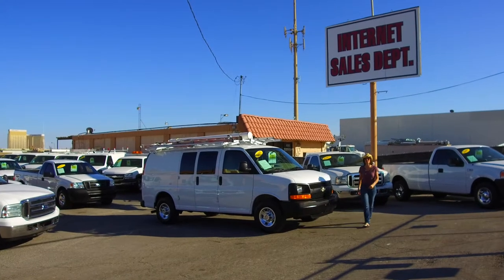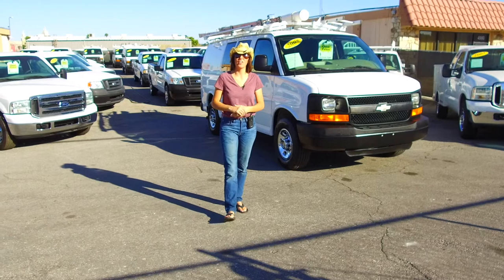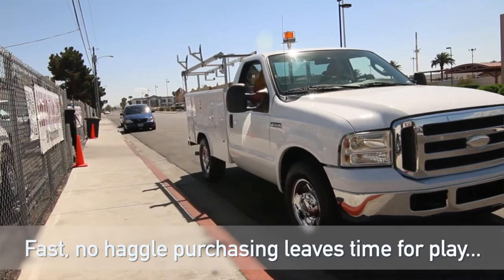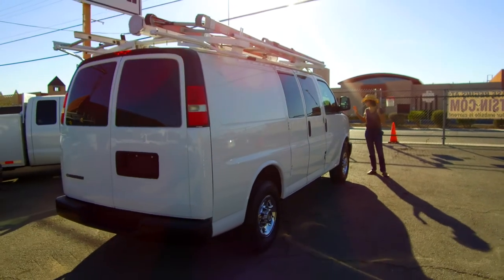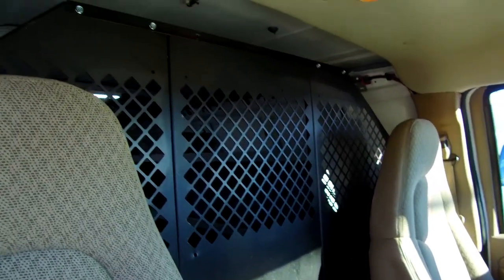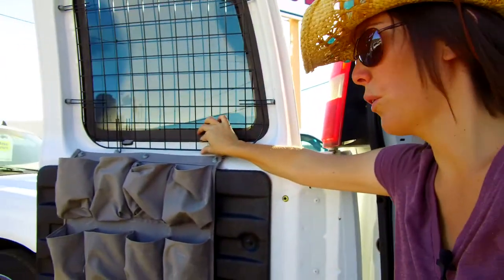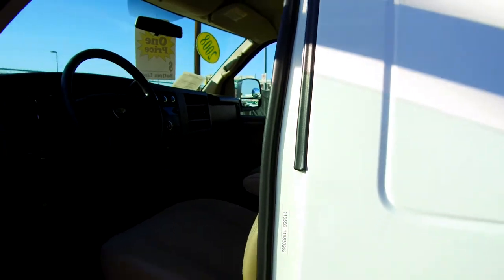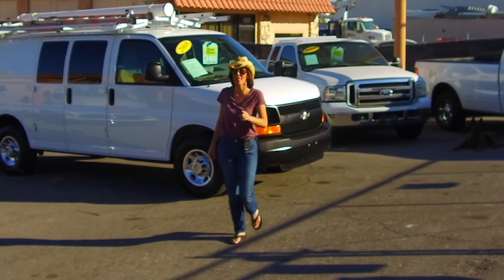2008 Chevy Express 2500 Cargo Van "Only 31k Miles" Loaded with Equipment Like New! # 215837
We offer the finest selection of former fleet Service Utility Trucks, Cargo Vans & Work Truck F150's.

This vehicle has been SOLD - we maintain a large selection of immaculate Cargo Vans, Utility Trucks & Work Truck F150's.

see what we CURRENTLY have in stock. We keep our website up to the minute.

2008 Chevy 2500 Express Cargo Van
        100% Showroom Condition

4.8L V8 = Powerful, Reliable, Durable engine

No dents, dings or scratches  Perfectly "Turn-Key" and Ready for Your Logo !

Includes Thou$and$ in Extras:

Brand New Matching Set of Tires = 100% Tread Depth
  Freshly Spin Balanced & Aligned
  - $995 Value Installed

Very Sharp Chrome Clad Wheels, Turns Up the Appearance  Beautiful Dual Fold Down Ladder Rack
  (Folds down on Both Sides)
  w/ Conduit Tube to Hold Your Piping
  - $2195 Value Installed

Rear Step Bumper Limo Tinted Windows on the Cargo Area Doors
  w/ Custom Security Screens
  - $395 Value Installed

New First-Aid Kit & Fire Extinguisher Bulkhead Partition Divider
  - $795 Value Installed

Overhead Cargo Area LED Bright as Day Cargo Lamp
  - $195 Value Installed

Gorgeous Set of 3 Large Steel Bins w/ Drawers
  a Tool Bin & Mulitple Hooks
  - $1749 Value Installed

Locking Center Console Bin between
  Captains Chairs in the "Cock-Pit" area
  - $349 Value Installed

2 Beautiful Custom Canvas Utility Organizer Pouches
  - $295 Value Installed

Custom Cut Commercial Grade Cargo Mat
   - $279 Value Installed

Warning Back-Up Beeper when you are in Reverse We Make Sure our inventory is Flawless Mechanically Before we offer them for sale to you - EVERYTHING has been checked to operate as it should. Engine, Trans, Brakes, Tires, Fluids, Lights, A/C, Heat, etc...

This van is Truly Ready to Serve You Immediately !

All of this equipment Included on an Absolute Pristine low mile van!

Our vehicles are Like Nothing Else in the market-place.
We offer Showroom Condition Quality 100% of the time.

~ NEVER SETTLE ~

QUALITY F250 F350 UTILITY TRUCKS, FULLY LOADED CARGO VANS, FLEET WORK TRUCK F150's w/ 8 FOOT LONG BEDS = 100% TURN-KEY!
The information contained on our ads and videos is/are approximate.
Verify ALL information in person prior to purchasing. All vehicles are sold AS-IS by the dealer.